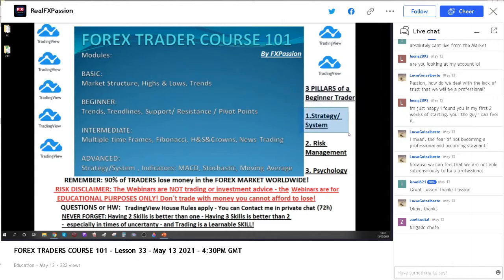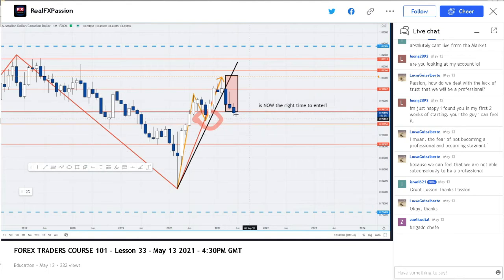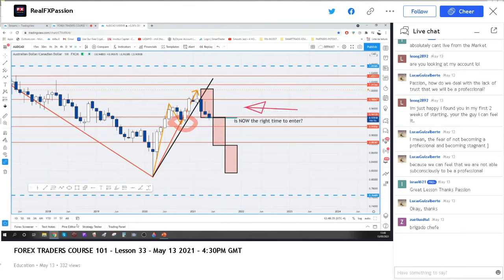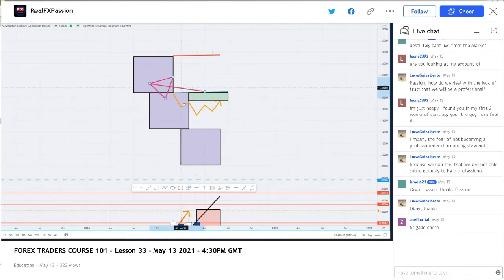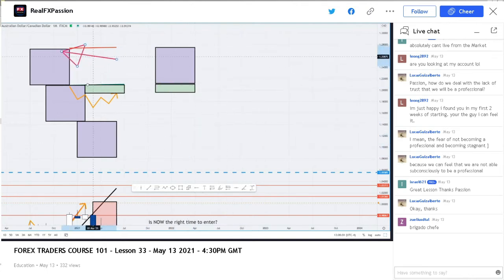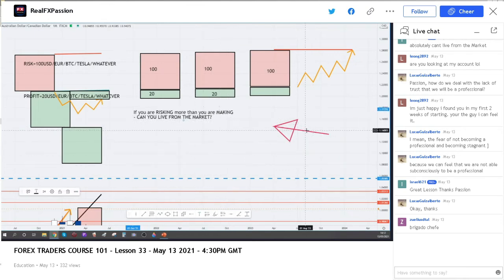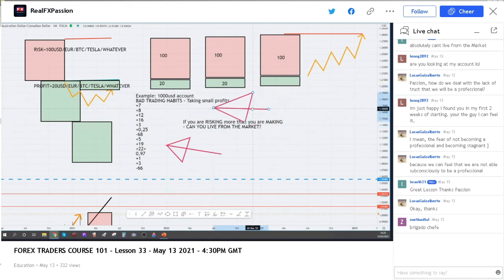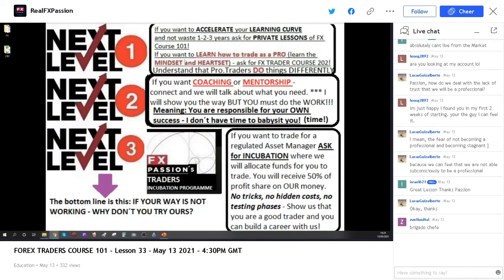FOREX TRADERS COURSE 101 - Lesson 33 - May 13 2021 - 4:30PM GMT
FOREX TRADERS COURSE 101 - Lesson 33 - How to use Candlestick Formations in Equity Management!

FOR
1. trade for MY HEDGE FUND
2. Private Classes or FXP INNER CIRCLE
3. Traders Incubation (Funded) Program
4. Ideas & Partnerships
5. Invest with Morris Cap.